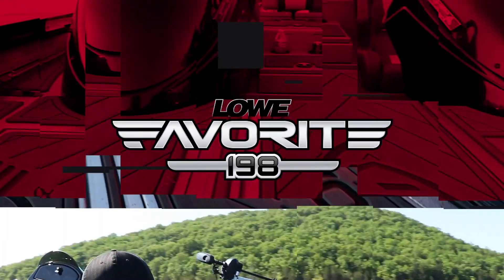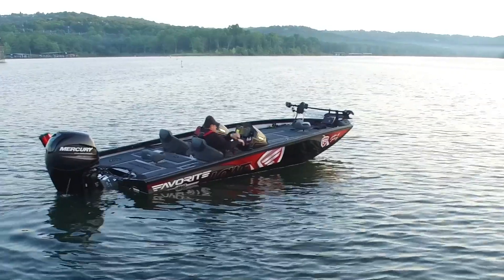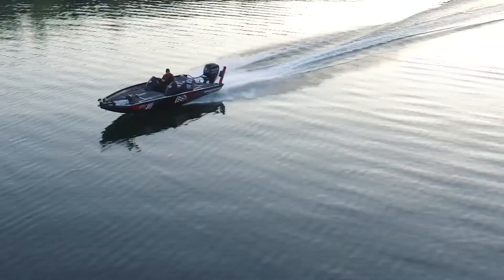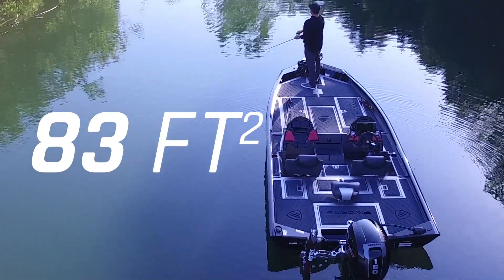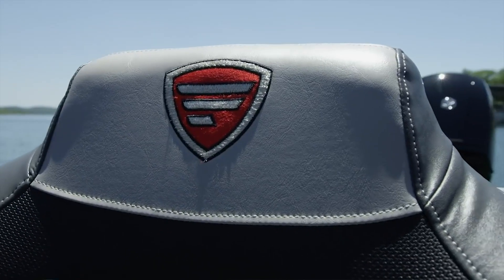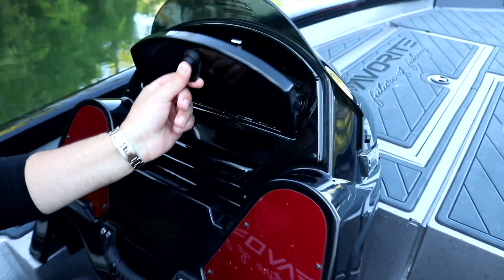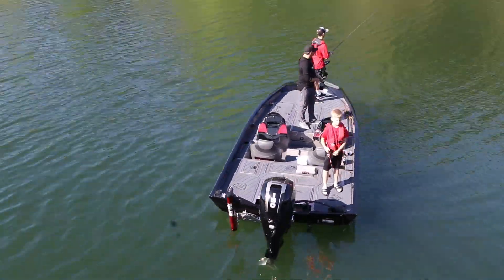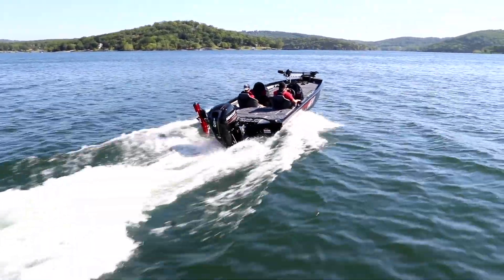Lowe Favorite198 Special Edition - Tournament Bass Boat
A fully equipped, jaw-dropping, head-turning, fish hammering package you have been waiting for. An all-welded aluminum boat that will put the "Fiberglass is Better" argument to bed! Nearly 83 sq/ft of fishing space on this 19' bass fishing boat.

As if all that wasn’t enough, the Stinger 198 Favorite comes with $2,500 worth of additional Favorite gear! Rods, reels, shirts, hats, even can coozies. For more than 50 years, Lowe Boats has been delivering exciting boats to passionate anglers, hunters, adventurers, and fun-seekers. The Lowe lineup includes tournament-ready bass boats, heavy water-ready deep-V, tough-built Roughnecks, and family-friendly pontoons, as well as utility and Jon boats. Founded in 1971 and headquartered in Lebanon, Mo., the company’s state-of-the-art facility builds boats that are inspired by our customers and engineered for lifetime durability. The current product line is distributed around the world by a network of exceptional dealers. For more information about Lowe heritage and passion for our customers, please Lowe is part of the Brunswick Corporation, the largest marine manufacturer in the world.